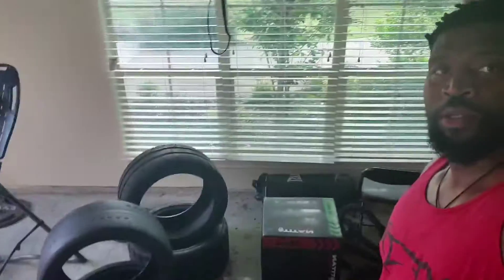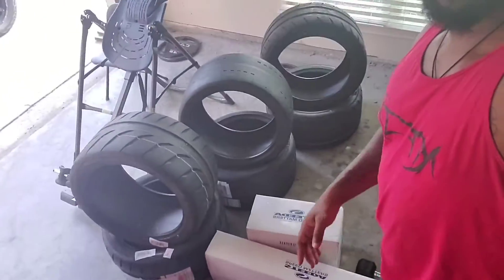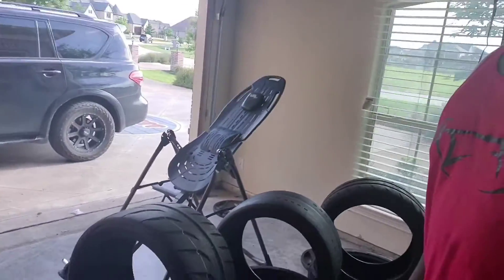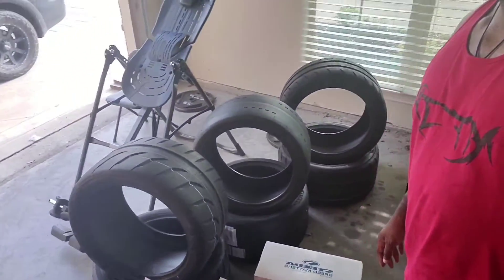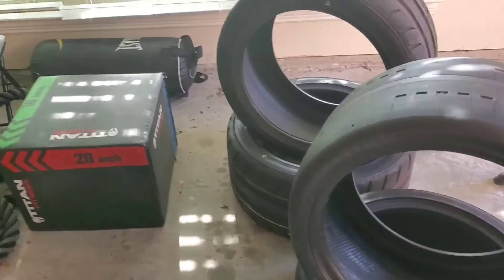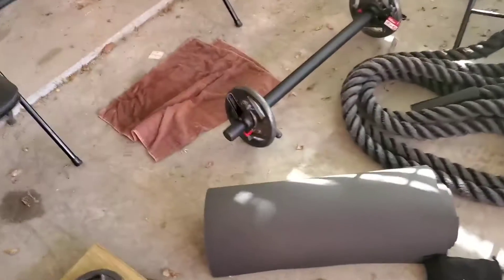which tire can handle 800+ ?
tire battle ... michelin 4s or nitto555 or sticky Mickey ss or toyo proxes888 or the "street legal" Hoosier ... I don't know. let's find out together.